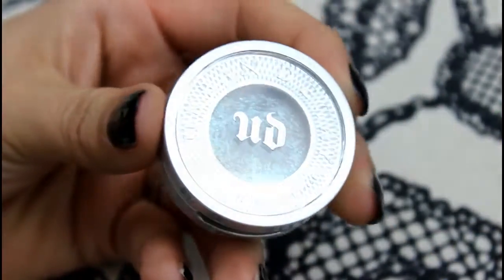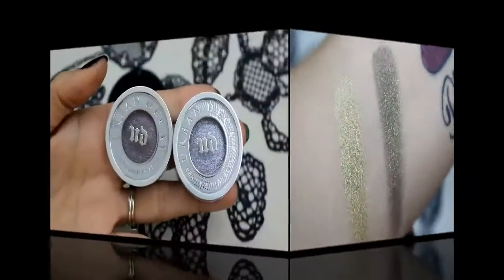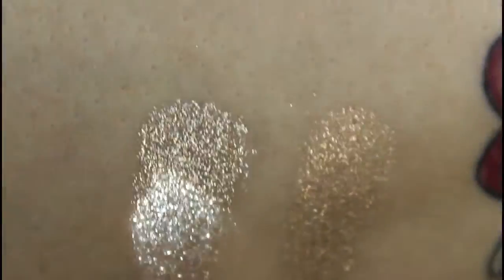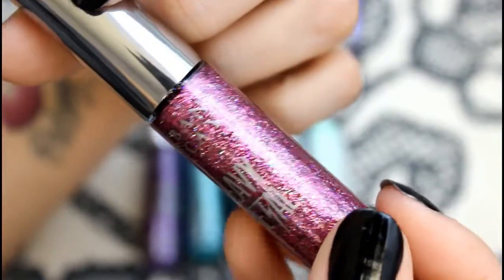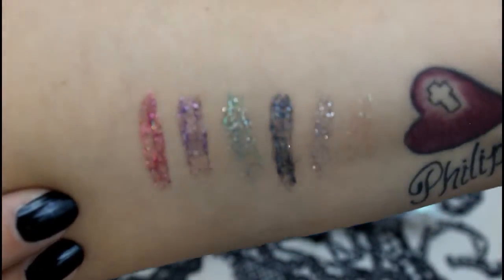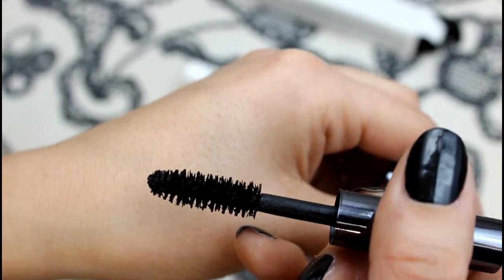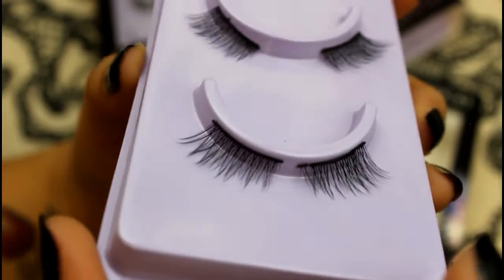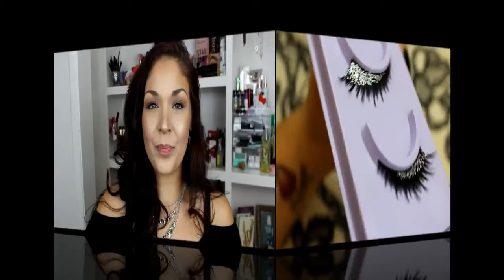EPIC Swatch-Fest | UD Moondust Shadows, Glitter Liners & More!